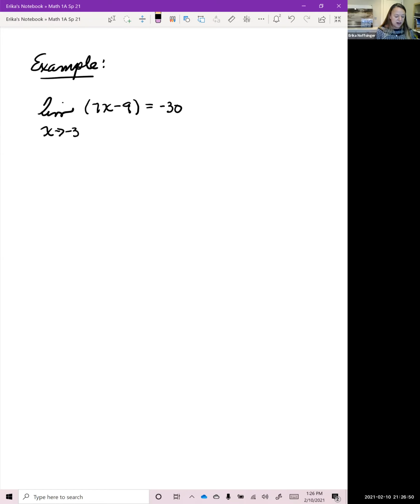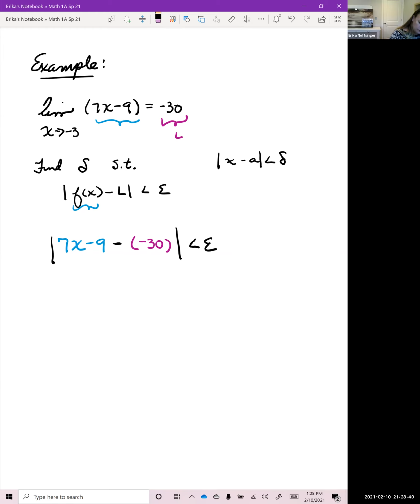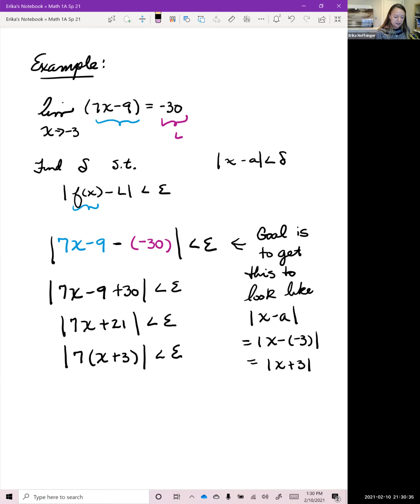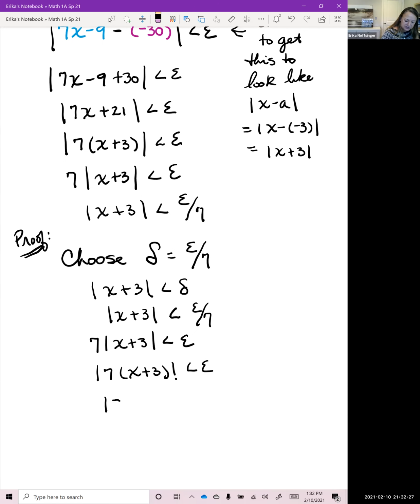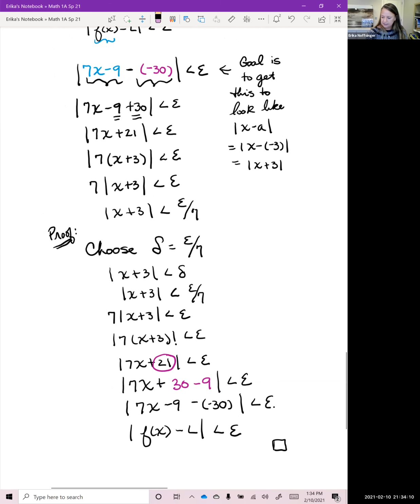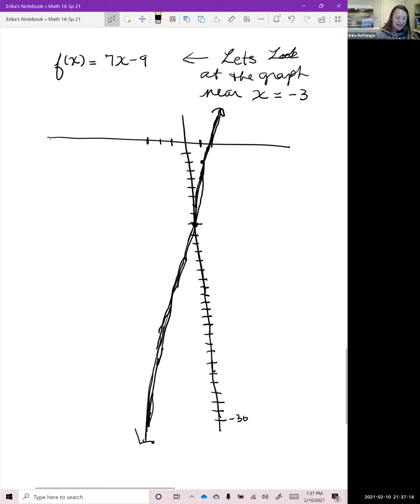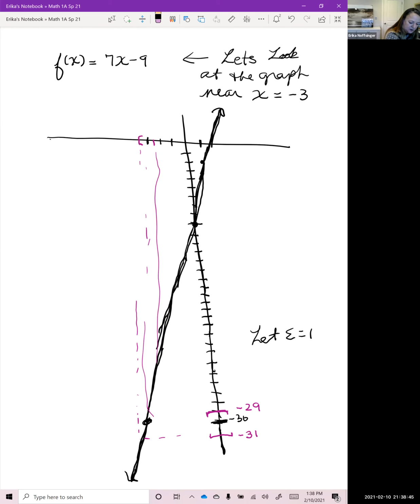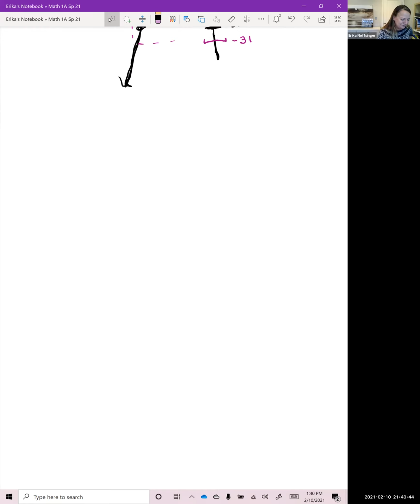Example of using The Formal Definition of Limits